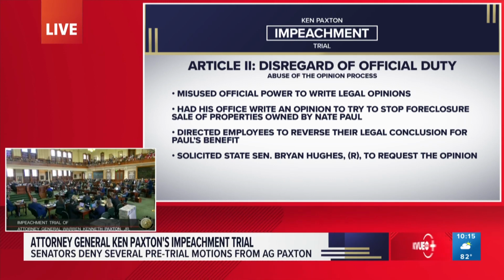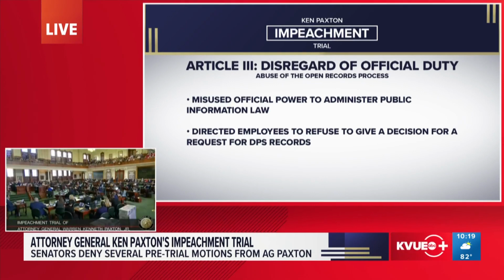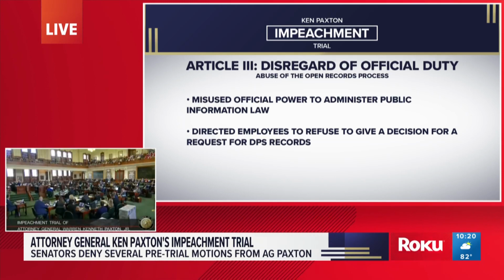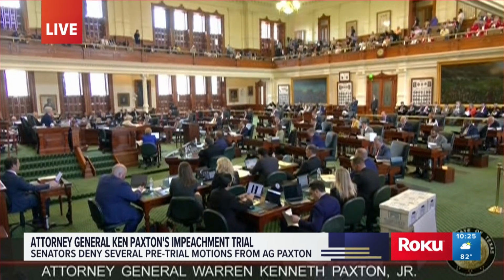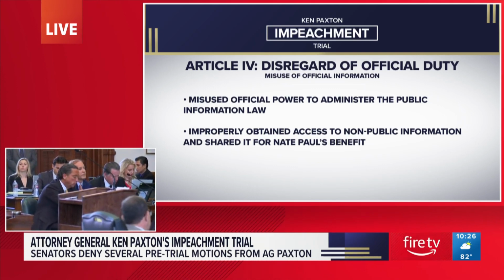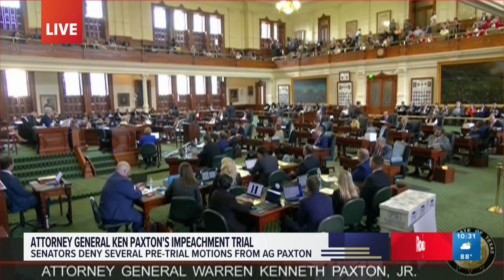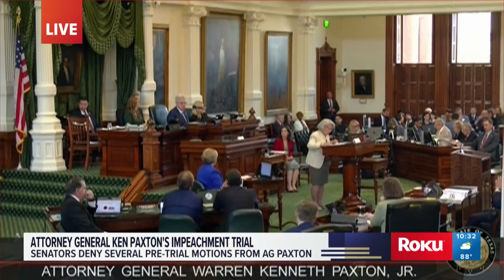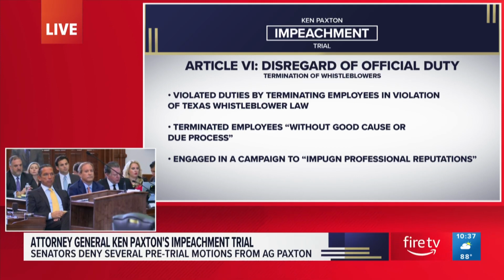WATCH: Texas Senate rejects all motions to dismiss Ken Paxton impeachment charges | KVUE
The Texas Senate on Tuesday rejected all of Ken Paxton’s efforts to dismiss the articles of impeachment against him prior to a trial.

You're joining us on the official YouTube channel for KVUE News in Austin, Texas. Here you will find livestreams, full interviews, KVUE Defenders specials and news videos from our award-winning team of journalists working across our newscasts – Daybreak, Midday and KVUE News at 5, 6 and 10.